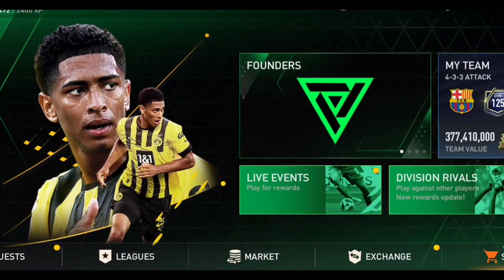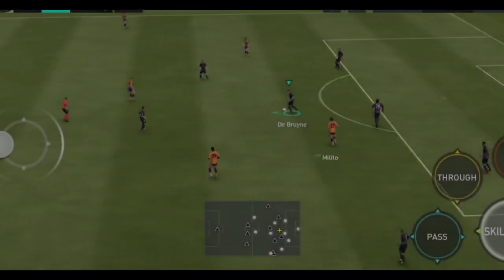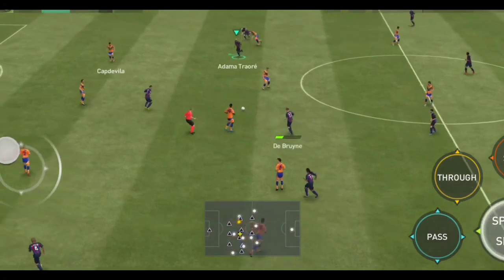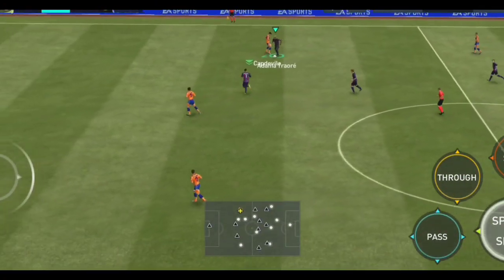How To Do A Ronaldo Chop In Fifa Mobile - Complete Guide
Want to shine on the virtual pitch in FIFA Mobile 23? Join us in this comprehensive tutorial on how to perfect the Ronaldo Chop skill move. Whether you're a FIFA Mobile veteran or just starting out, mastering this skill can be a game-changer. Plus, don't forget to check out our top 10 Ronaldo cards in FIFA Mobile! Watch now and elevate your gameplay.